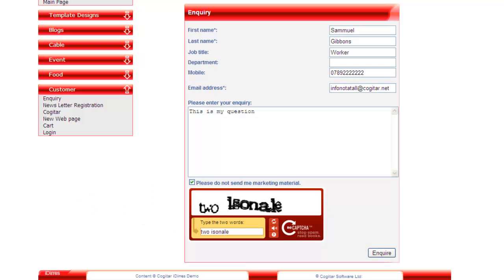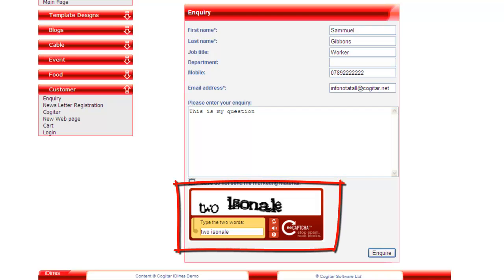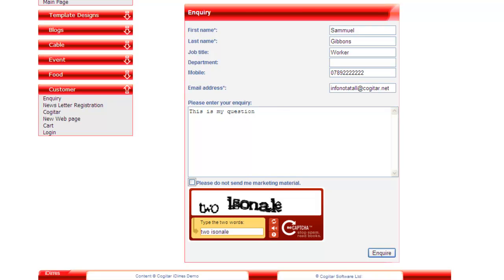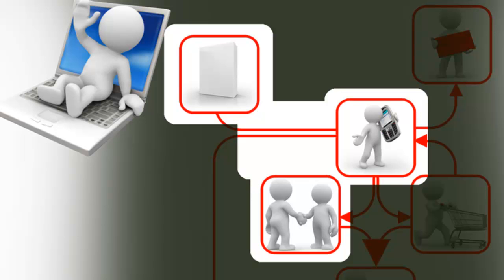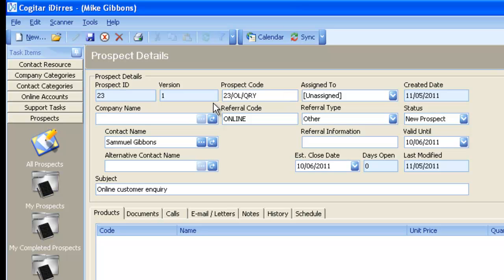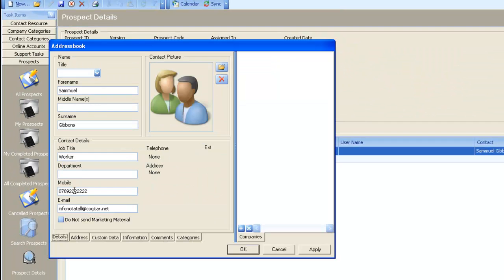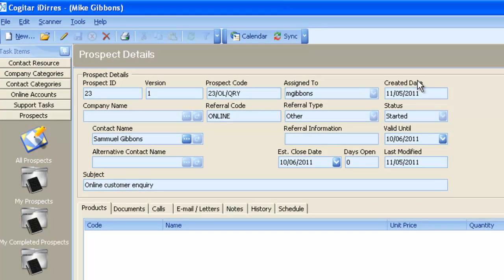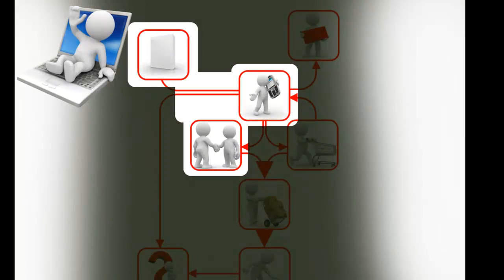Online customer enquiries forms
The iDirres online contact form inserts data directly into the database and can, if set-up, send out an e-mail to you.
This video will, in 7 minutes, show you how the system works and the benefits of a truly integrated website enquiry form, prospect system and CRM system.